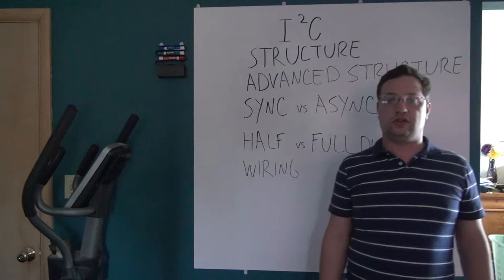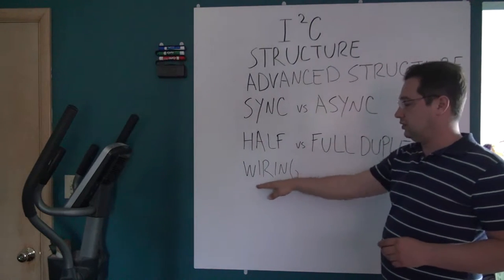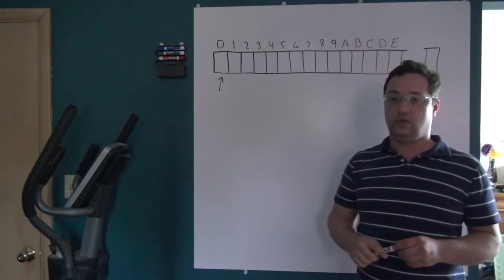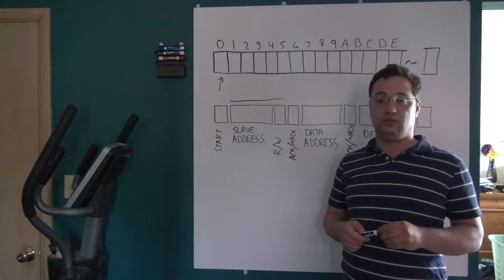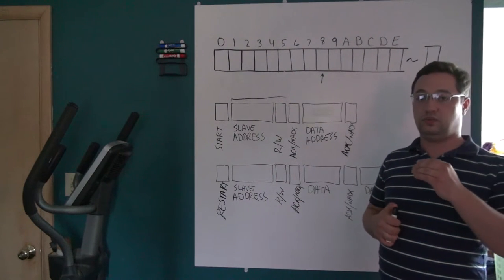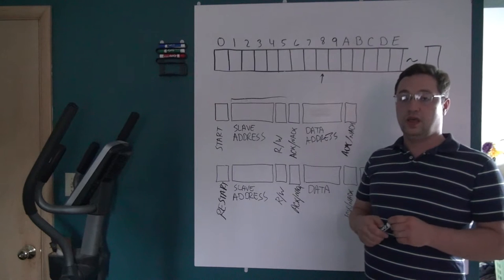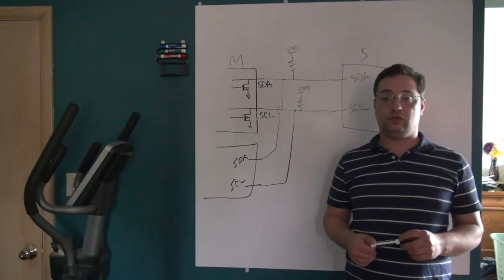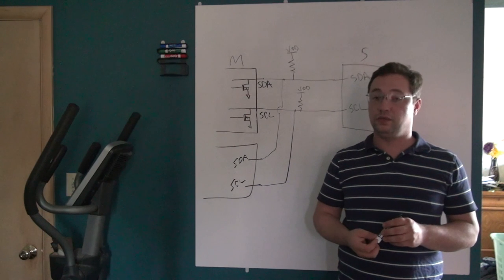eapbg #16 Introduction to I2C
An introduction to I2C (Inter IC Communication). Including a description of the protocol and wiring.